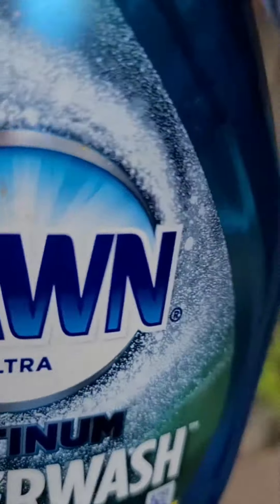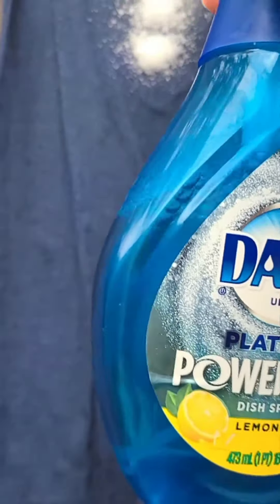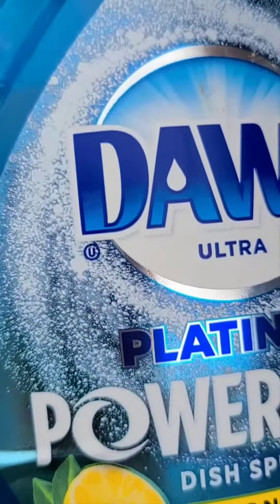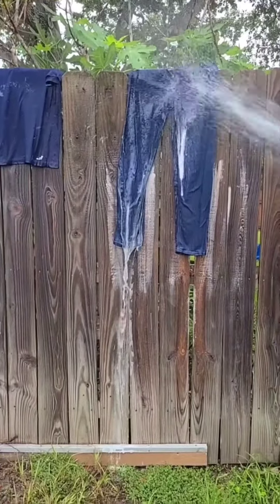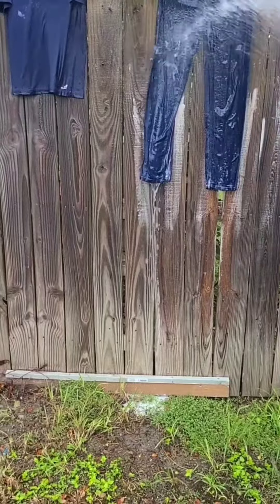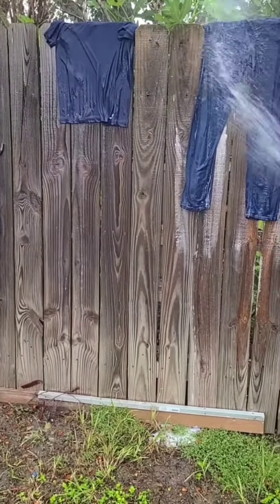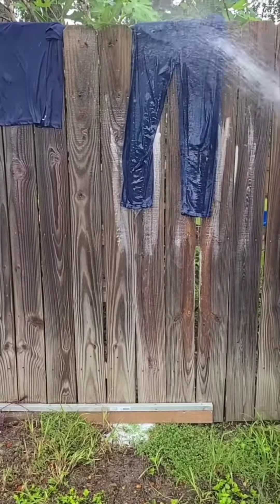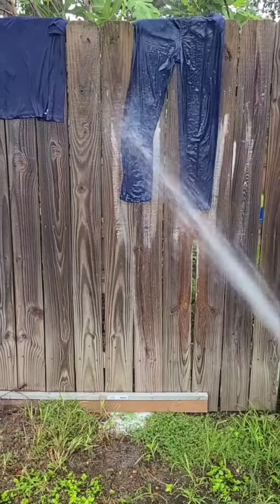How to remove blood from a nose bleed off of clothes